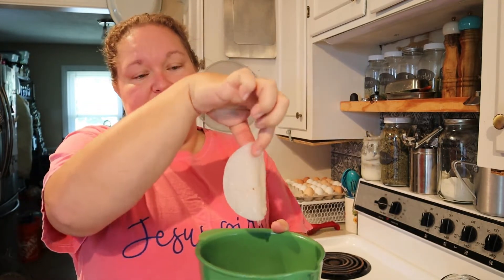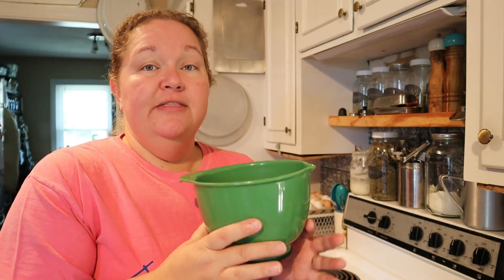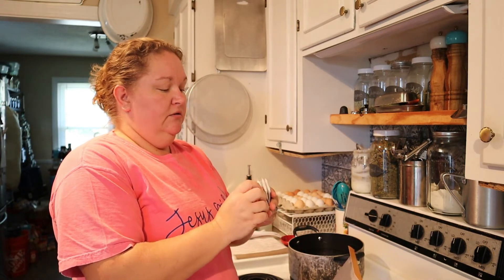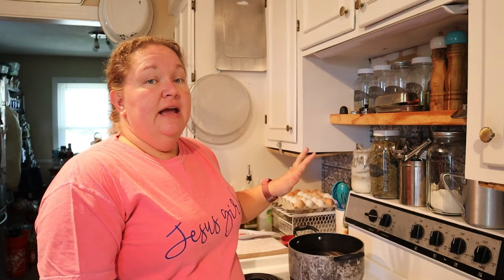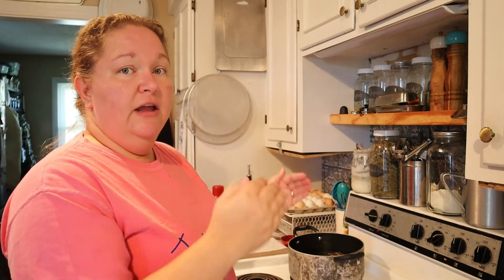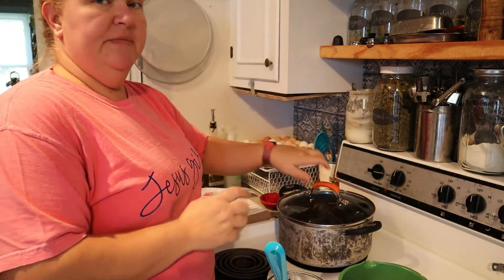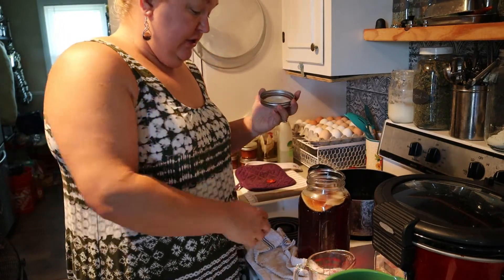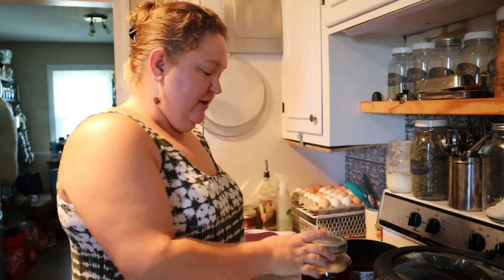Our Drinkable ACCIDENT!!! Getting started making Kombucha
Getting started making Kombucha | Our Drinkable Accident from making the Apple Cider Vinegar
If you have been following me on how to make your own ACV, then you saw in the last video from where we strained the ACV, it created a SCOBY for us. Now I'm here to show you how to make your own Kombucha from that SCOBY, if yours happens to make one as well.
This is part one of the steps in making Kombucha, beginning to end.